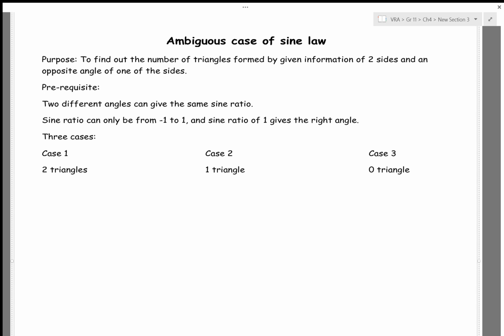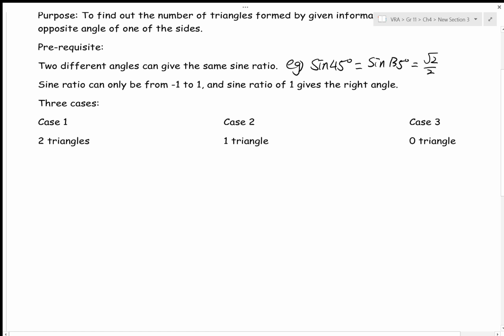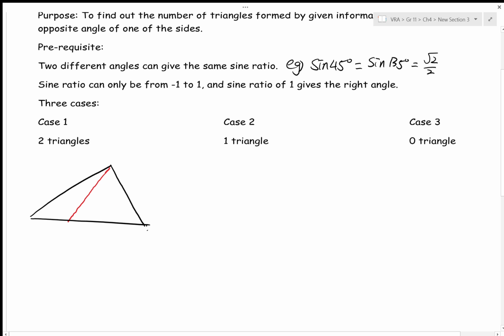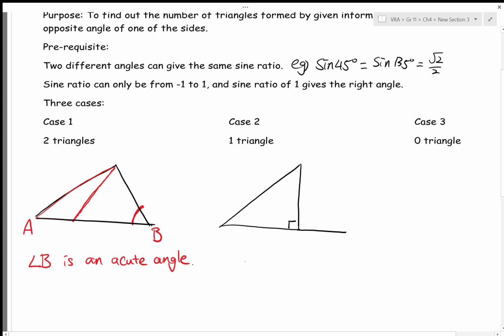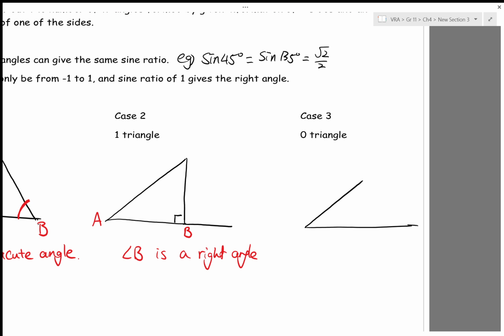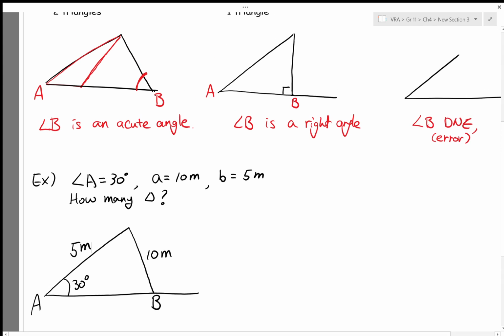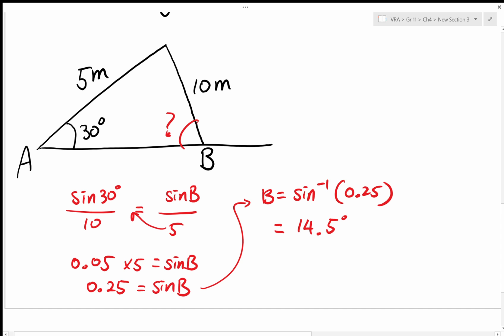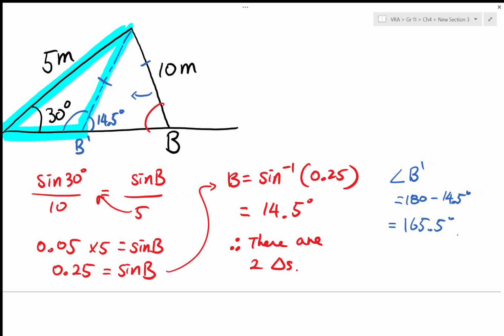Ambiguous case of sine law